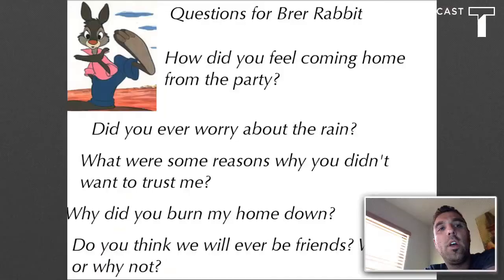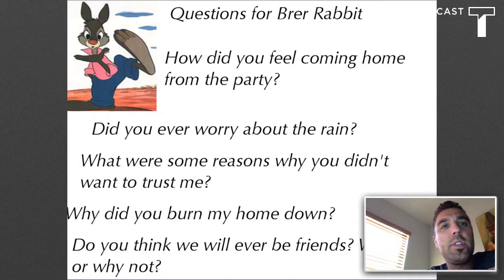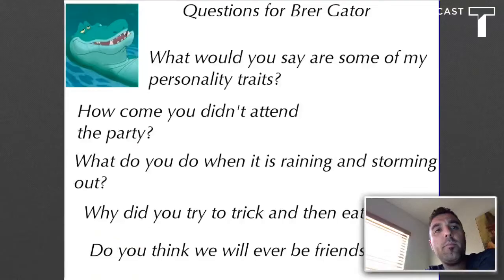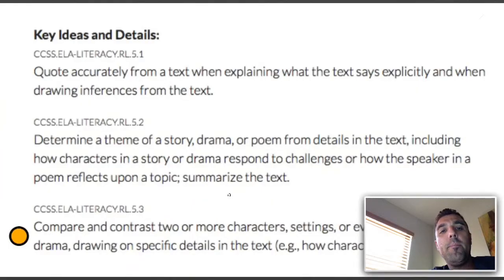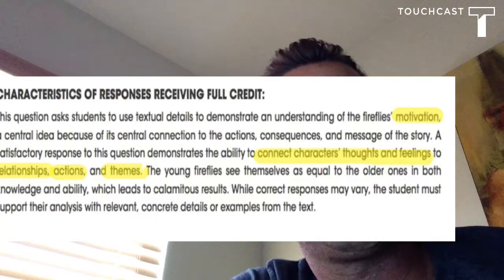Do-Type Activity part 2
Ashford University EDU 652